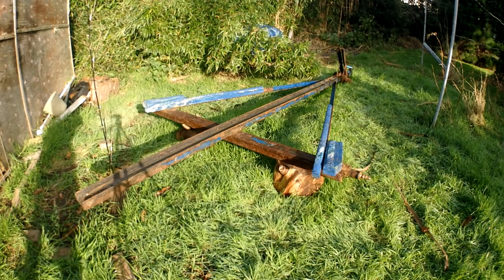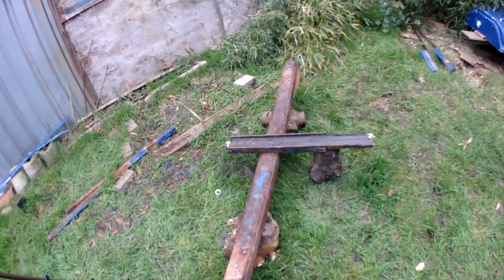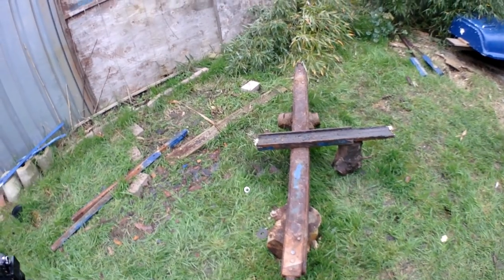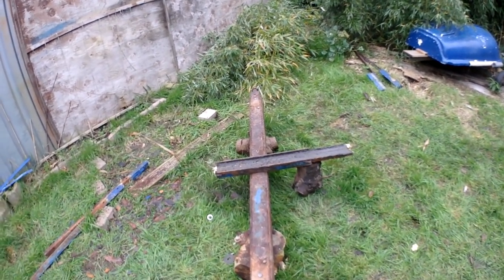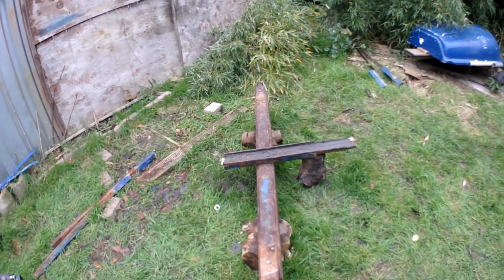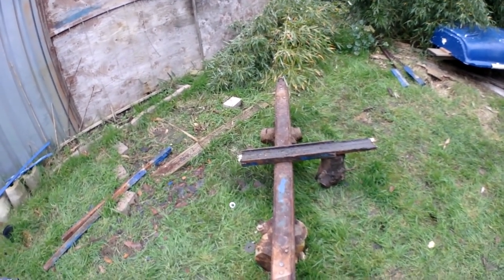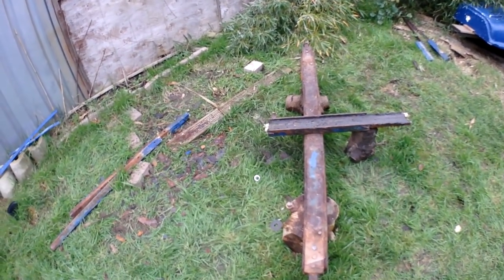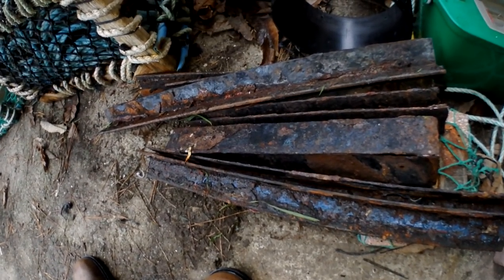A Fisherman's Life - Cutting Up A Trailer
Cutting up an old trailer with an angle grinder to recover some of the angle iron for other projects